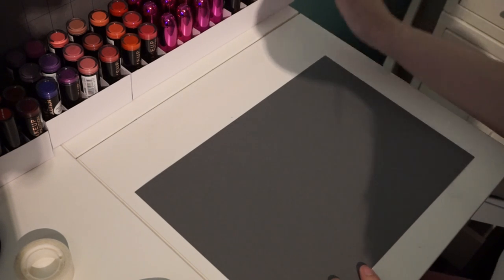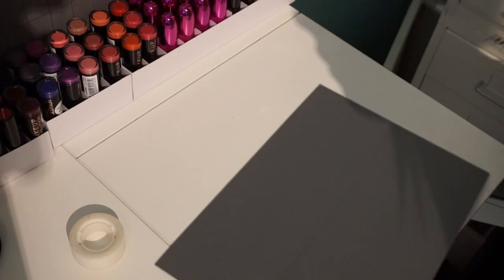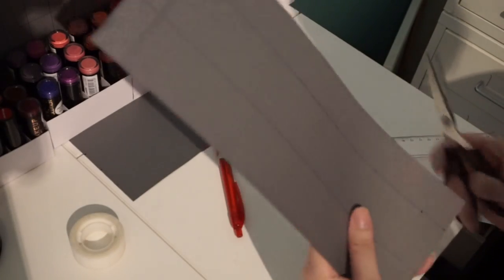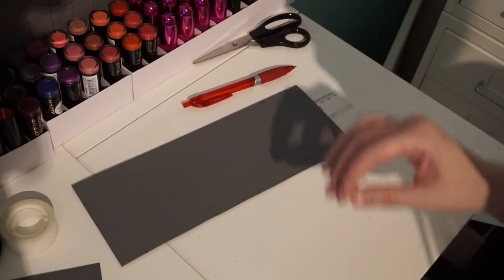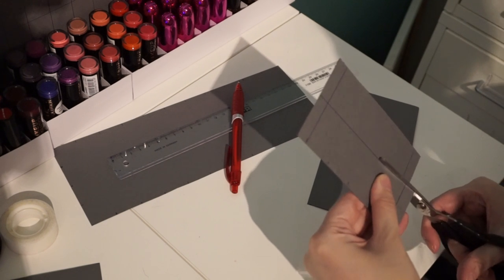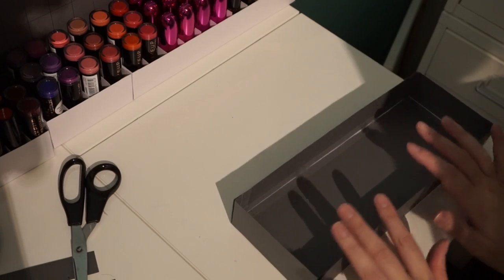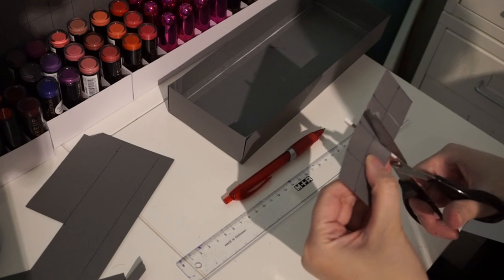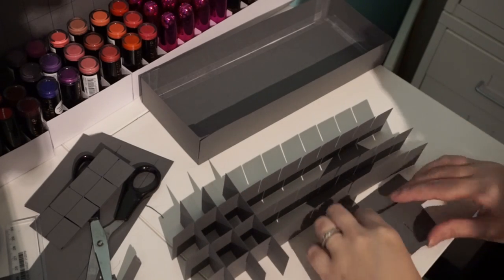DIY: Lipstick Holder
• SOCIAL LINKS •

How to make a lipstick holder for your lipsticks using card